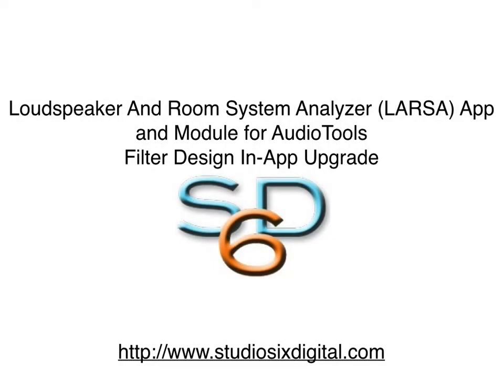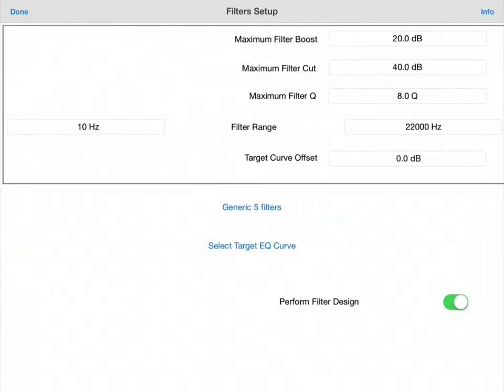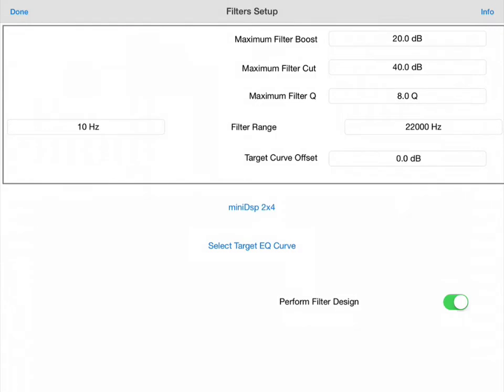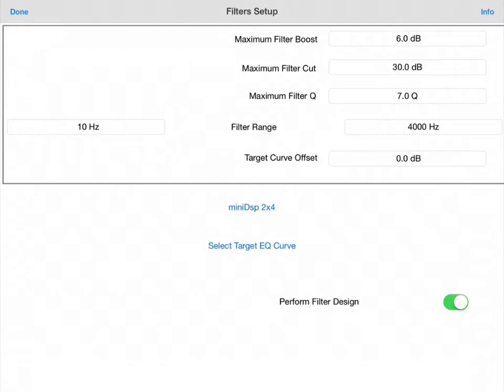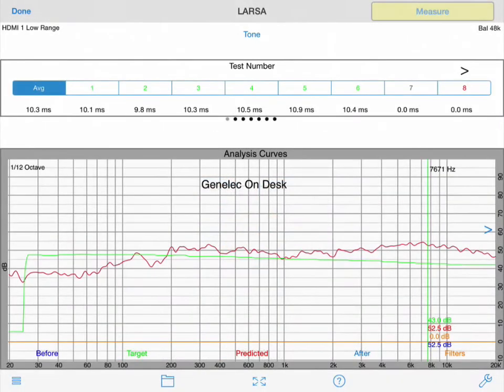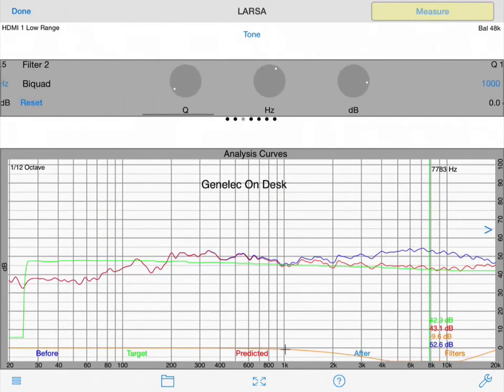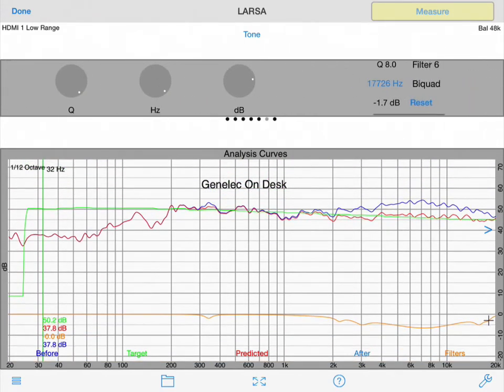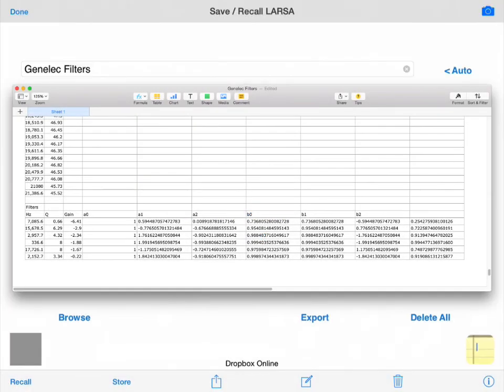LARSA Filter Design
Demonstration of the LARSA Filter Design option, used with LARSA, Loudspeaker And Room System Analysis. LARSA is an iOS app and an in-app purchase in the AudioTools suite of apps.
Use LARSA to measure loudspeaker response for adjusting equalization. Add the Filter Design option to create biquad filters to be used with DSP equalization.